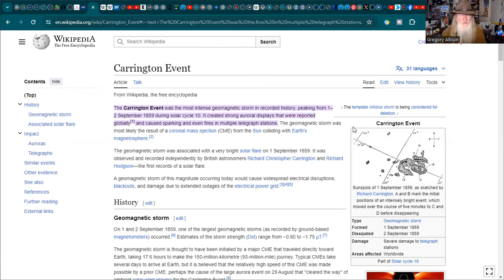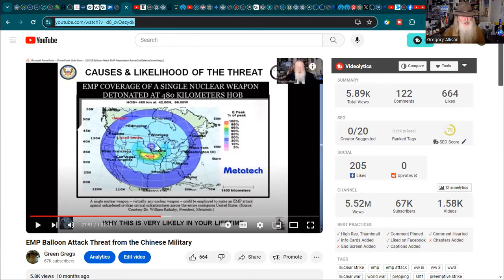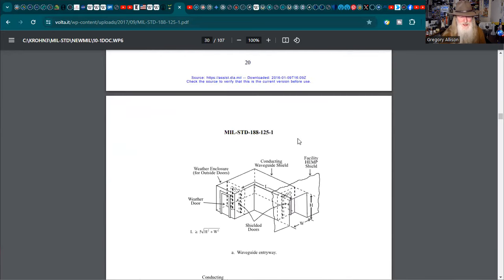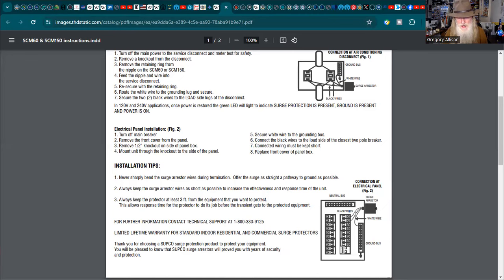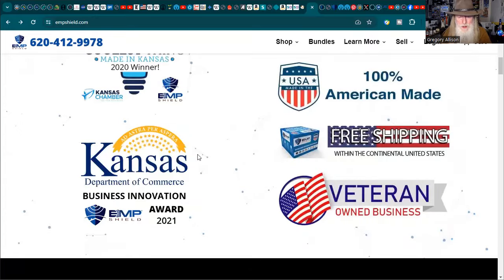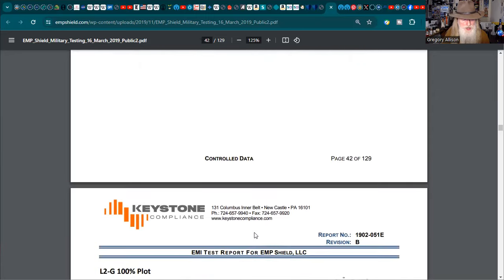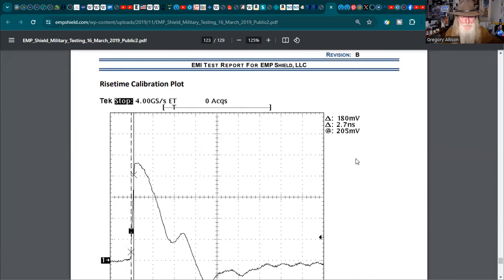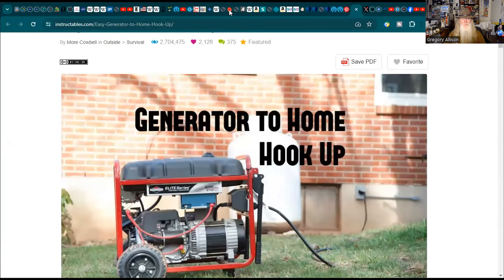EMP Home Protection - Can it Work?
See why protecting your home may prove exceeding difficult, if it is even possible. Go off-grid!

True Leaf Market brings you a great selection of Non GMO heirloom seed

Eden Brothers' seeds are non-GMO.